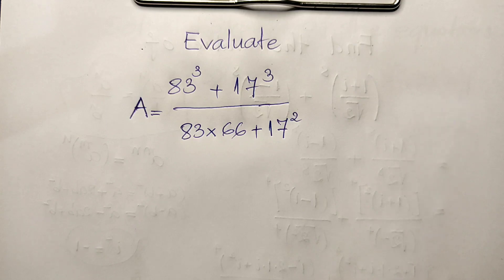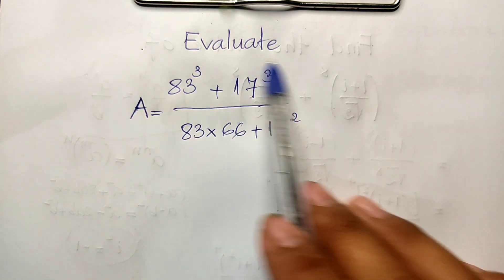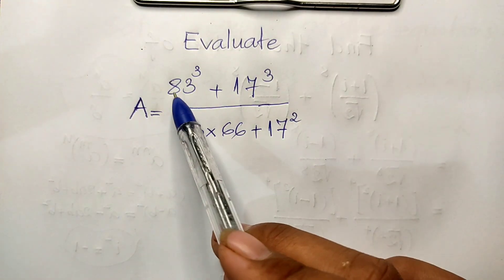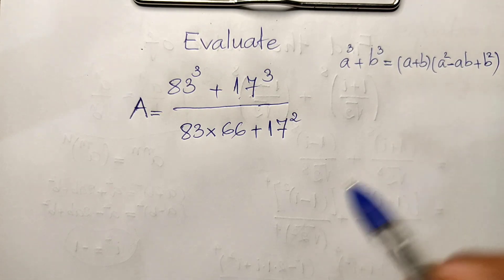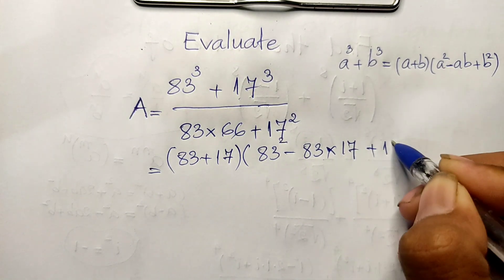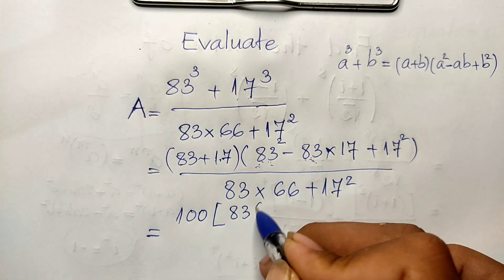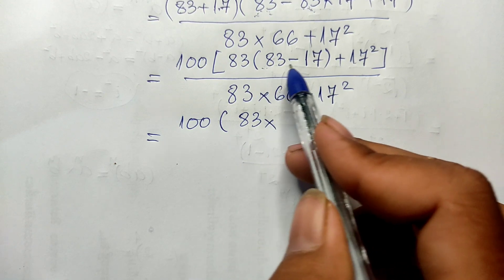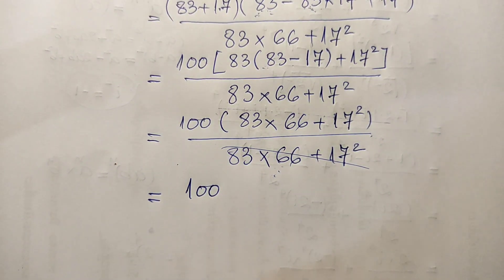How to find value of exponential expression | math Olympiad training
In this video, we'll be focusing on the topic of finding the value of an exponential expression. If you're looking to improve your math skills, then this Olympiad training is for you!

We'll be using a variety of techniques to help us find the value of the exponential expression, and by the end of the video you'll be able to find the exact value of the expression using the calculator! As always, if you have any questions or difficulties understanding the material, don't hesitate to reach out!